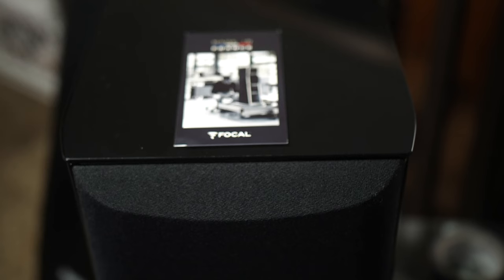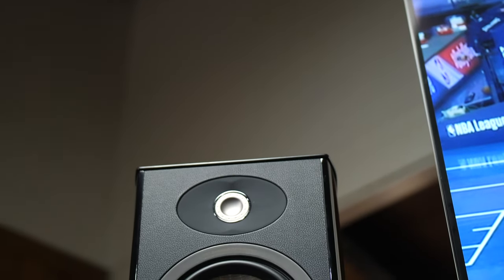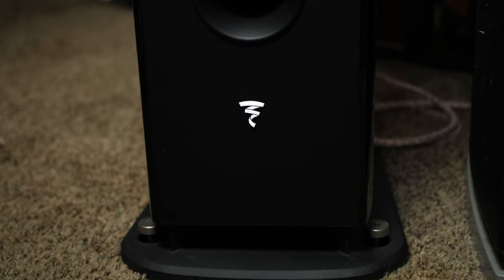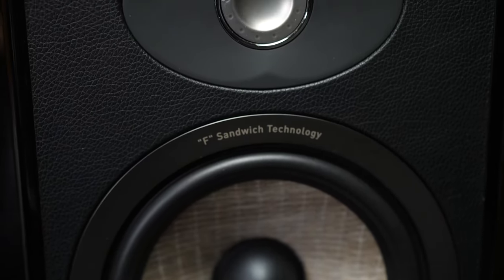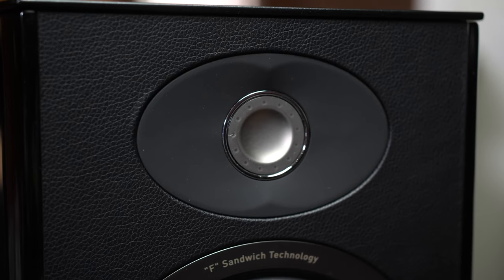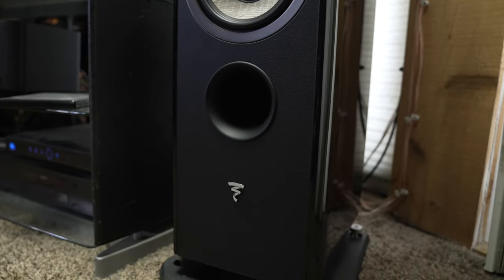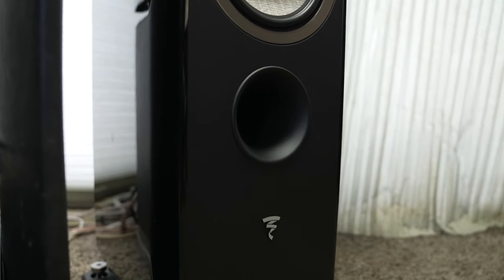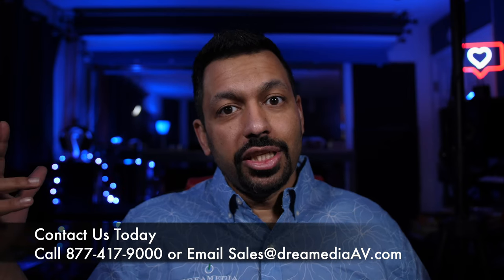Why Does TechnoDad Love Focal Speakers for Home Theater & HIFI??